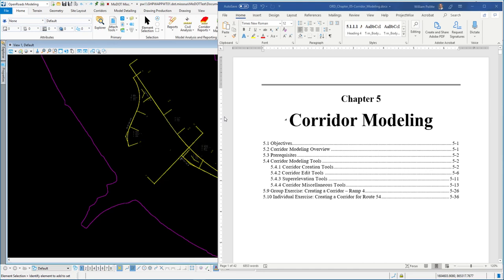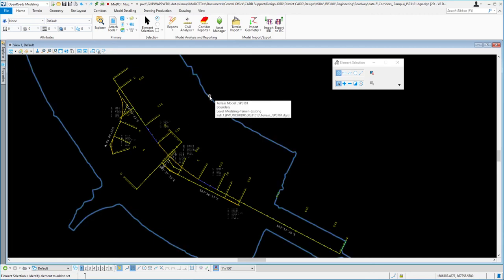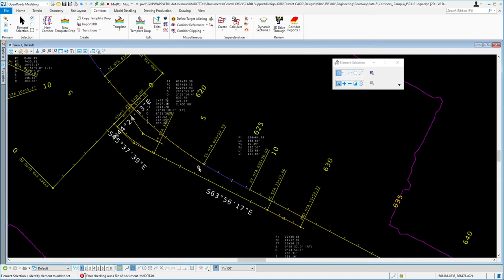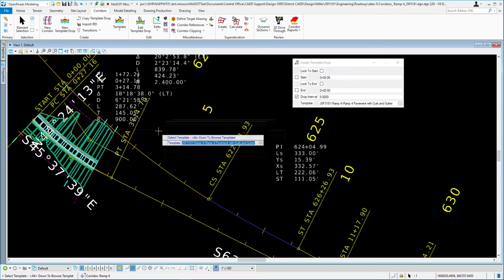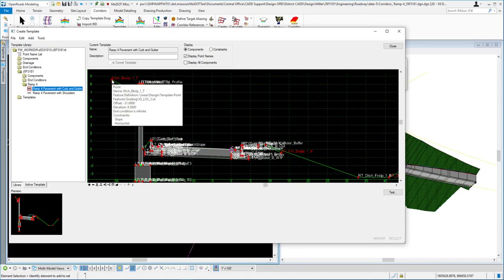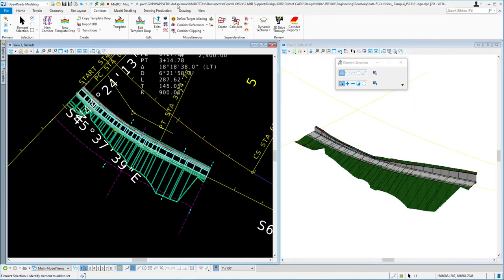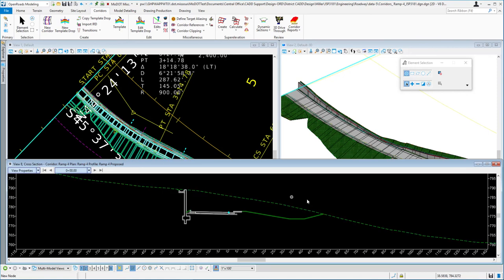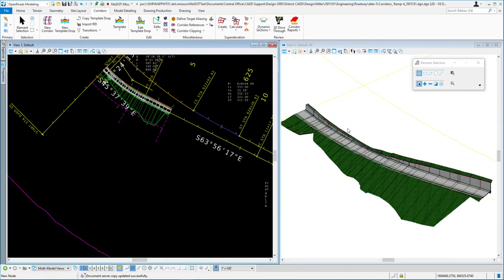ORD - Road 1 - Chapter 5 - Corridor Modeling - Exercise 1 - Ramp 4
How to create a corridor for Ramp 4 in Chapter 5